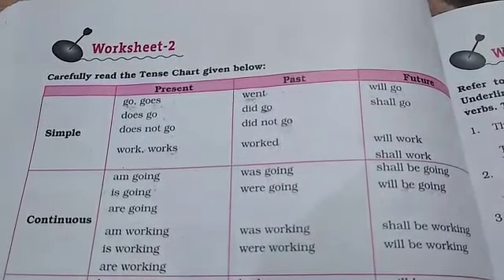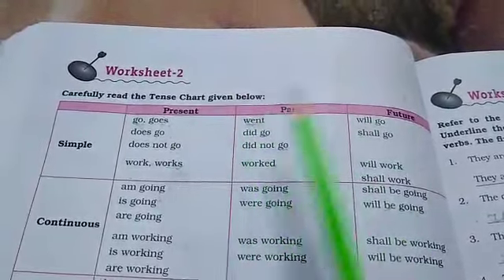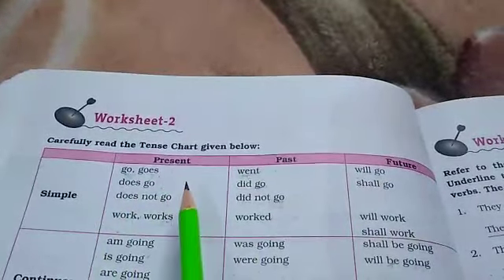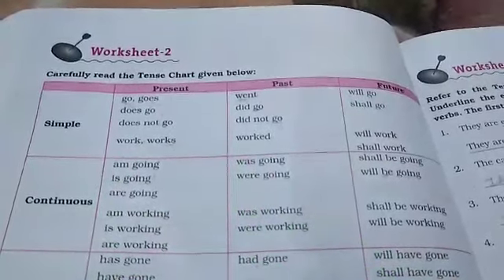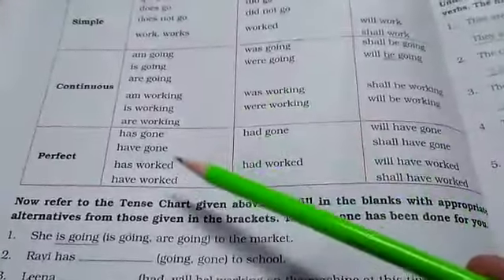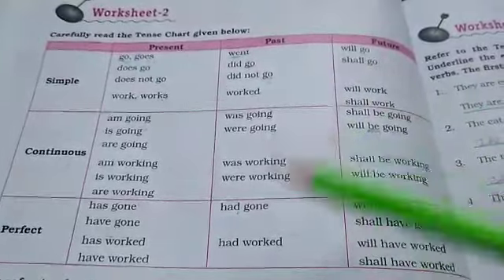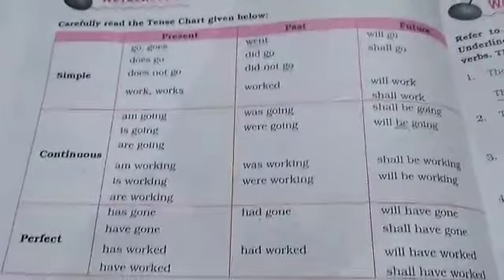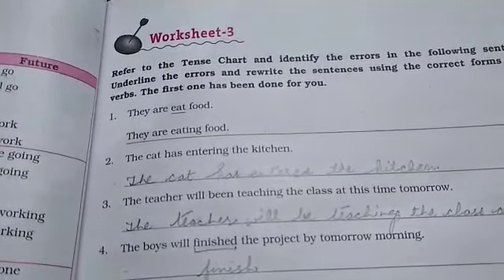DAV Nahan, Class VI, English Practice Book, ch.5, page 66